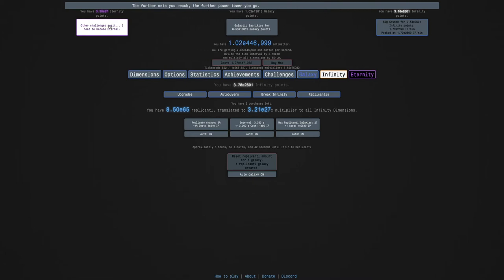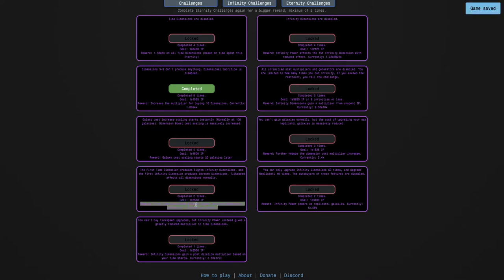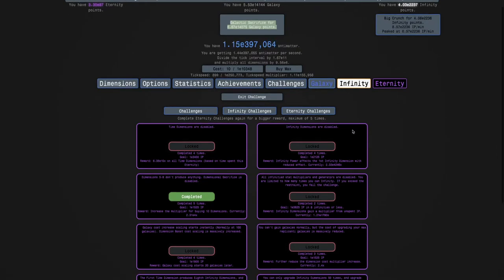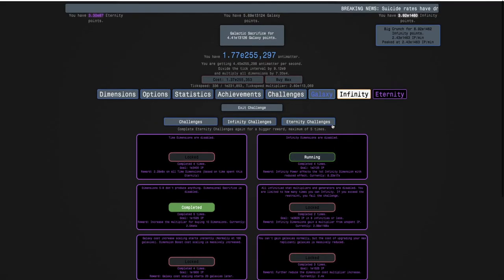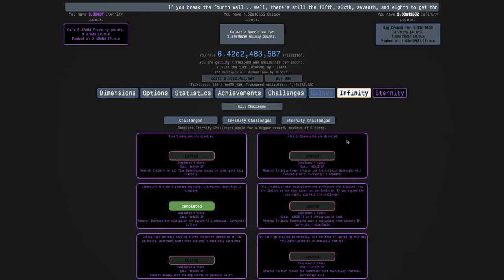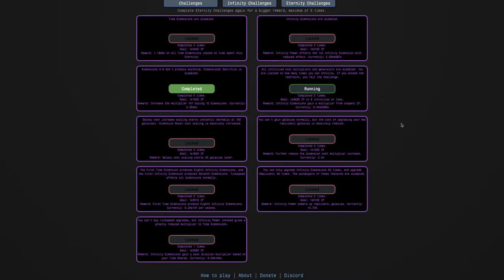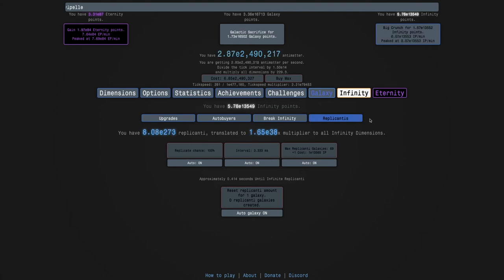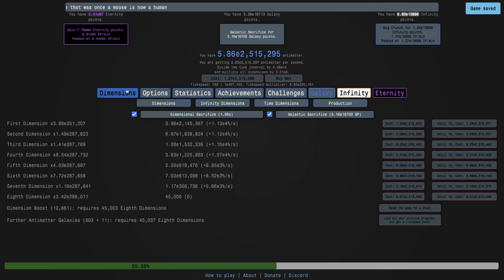Antimatter Dimensions NG-- Episode 49: ALMOST DONE?!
The last 10 episodes of NG-- have been quite the slog. Apparently there is a way to make it all the way to EC12 and even beyond, but currently that seems far out of reach. Will Episode 50 be the series finale? Well, this video won't find out the answer to that, but it will provide clues, so watch to find out! Hope you enjoyed!

To get to NG--, click "Options", then "Saving", then "Load", then "Mods", then click "NG--" once, then click "New save", and you will have yourself a save of NG--!